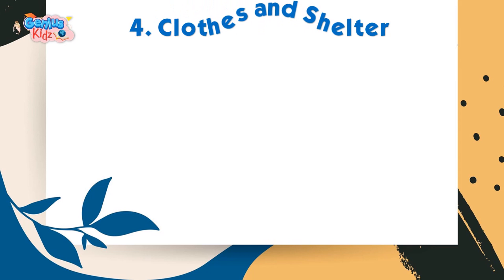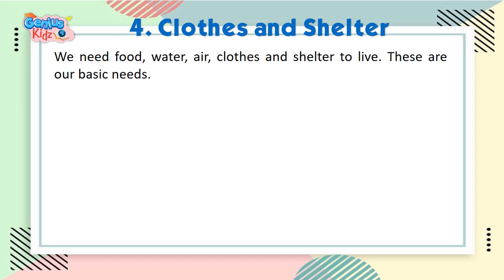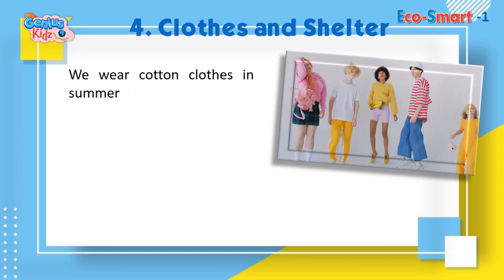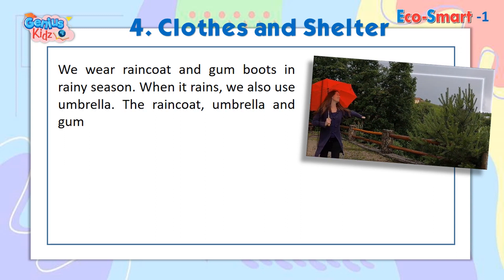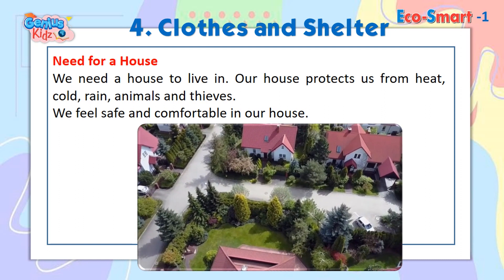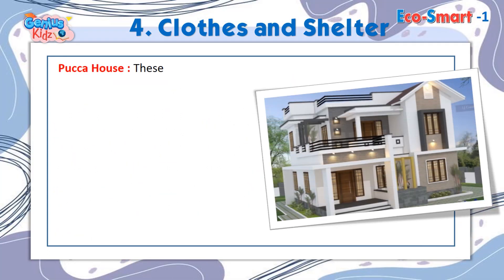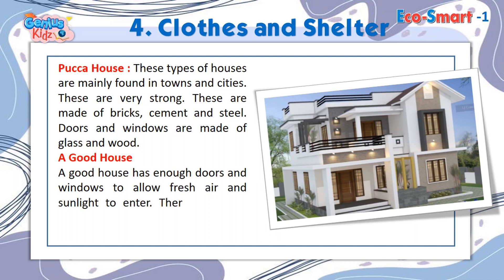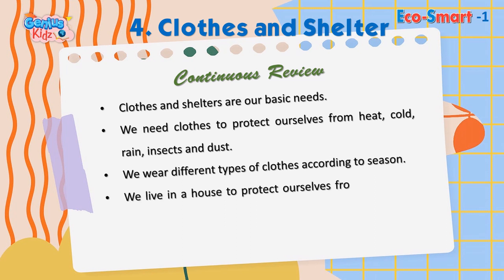Clothes and Shelter| Eco smart class-1 lesson -4| EVS Class- 1 | Genius Kidz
Clothes and Shelter |
Eco smart class-1 lesson -4|
EVS Class- 1 |
Environment Study
Genius Kidz